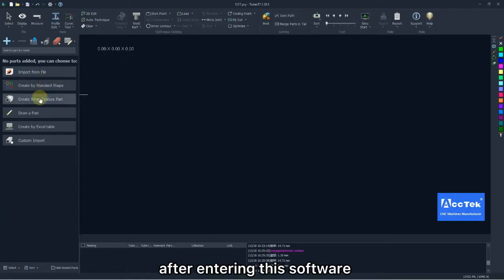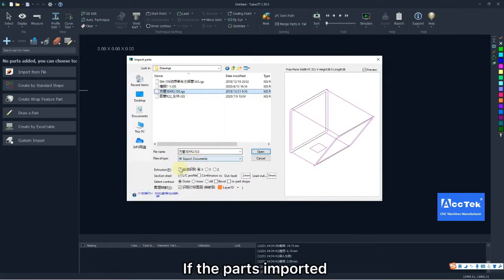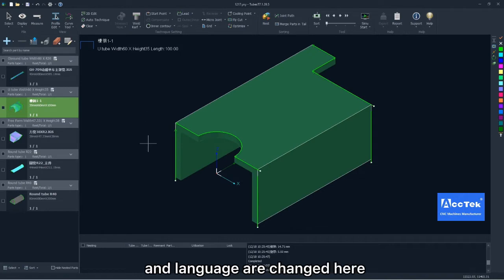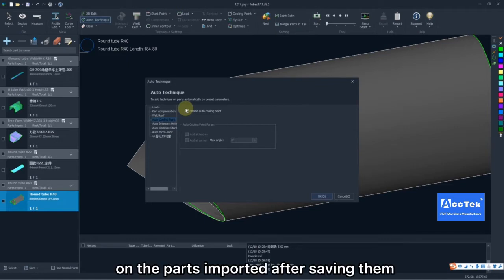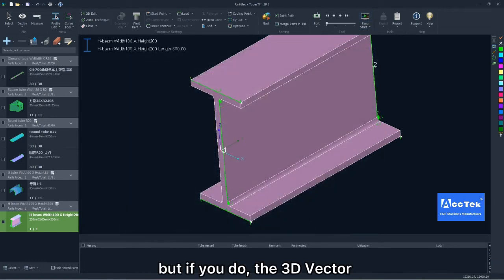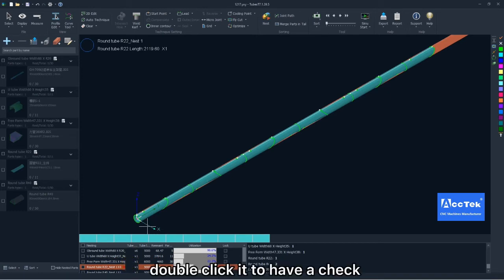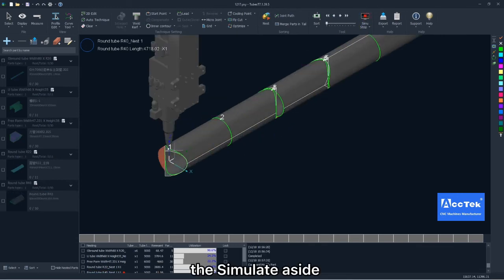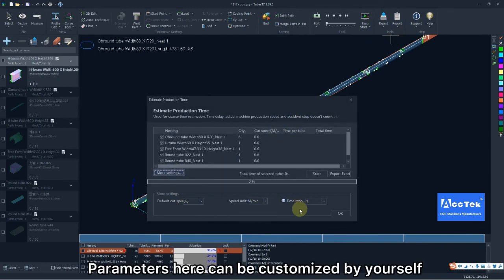Auto nesting software for metal tube laser cutting machines - TubesT Cypcut - Shine AccTek China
Shine Zhang  -   Sales Manager
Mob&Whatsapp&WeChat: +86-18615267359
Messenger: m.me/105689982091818